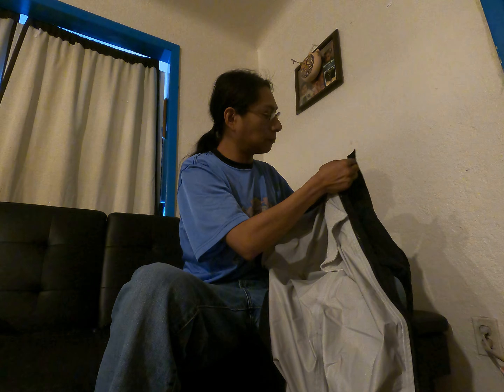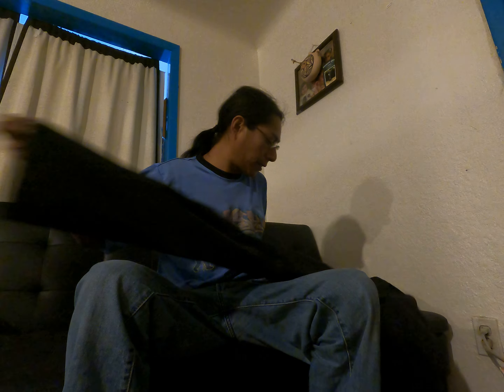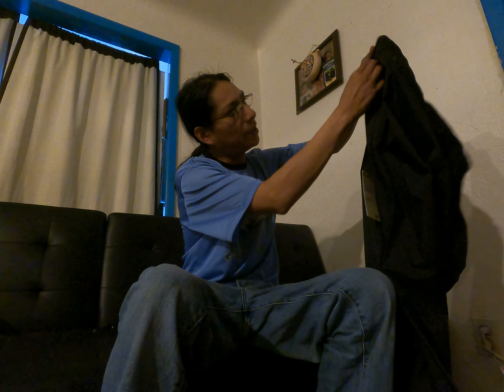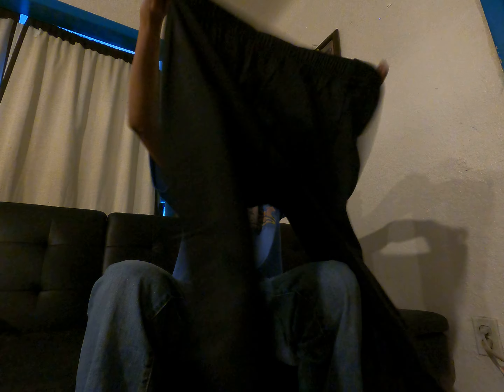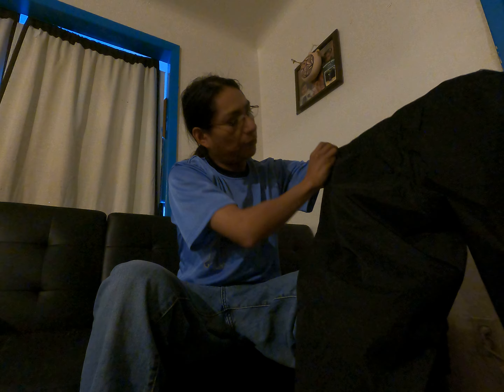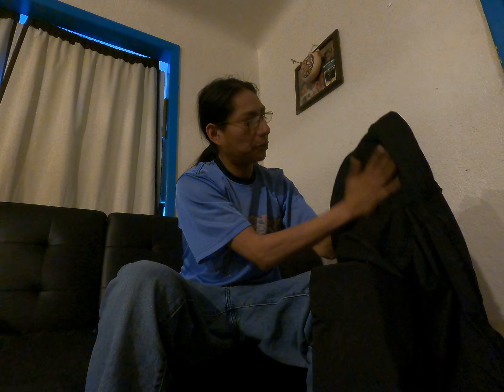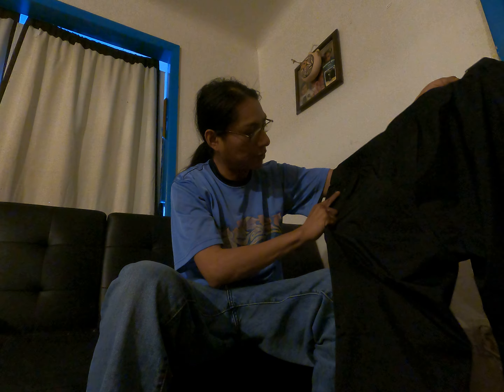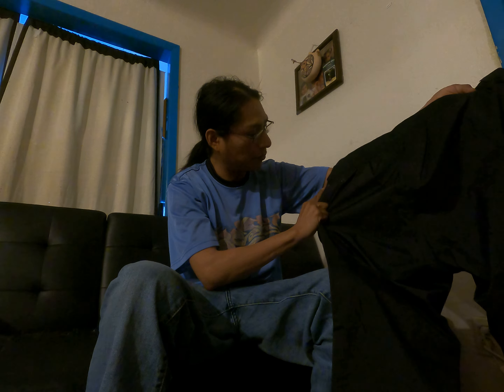Opening REI package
Opening and quick review of a REI Trailblazer package. which is their REI CO-OP Rainer Rain Pants.